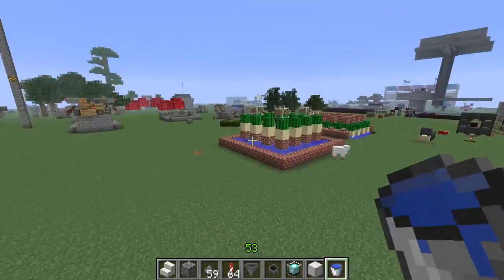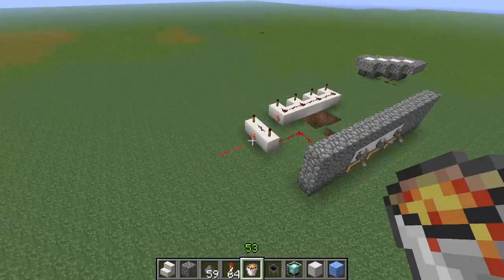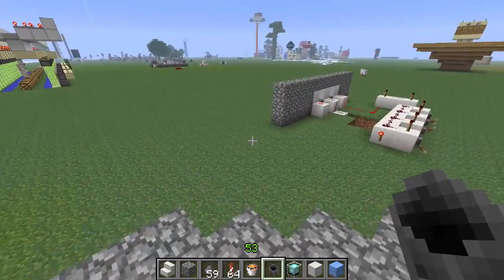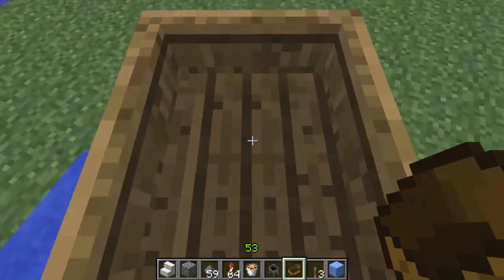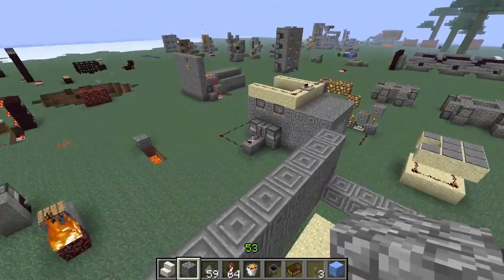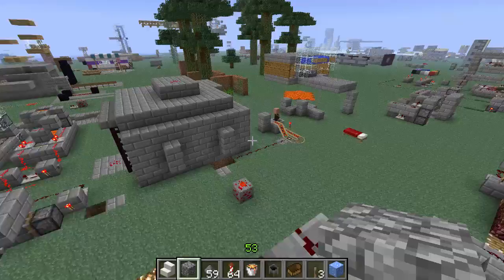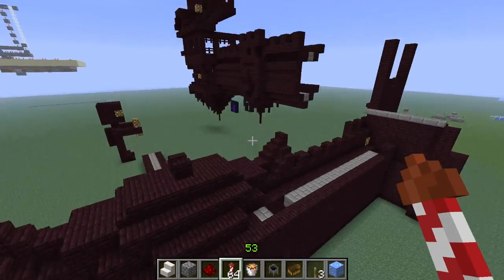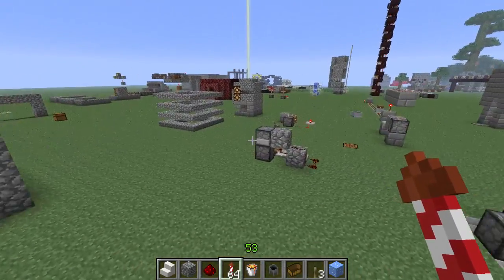The Grand Tour - Generikb's 2 Year Old Test World!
(no download sorry kiddos, this little slice of crazy is mine all mine ;-)

I figured you guys would like a tour of my test world!  This is the same test map that I've had for nearly 2 years now and contains nearly all of my redstone and design testing, all the way back to my very first single player LP!  You'll notice there aren't any redstone computers or anything like that...just a lot of weird, derpy contraptions and buildings.  That's how I roll!